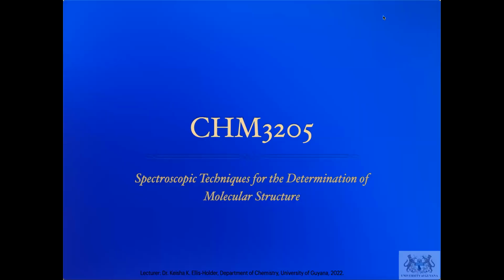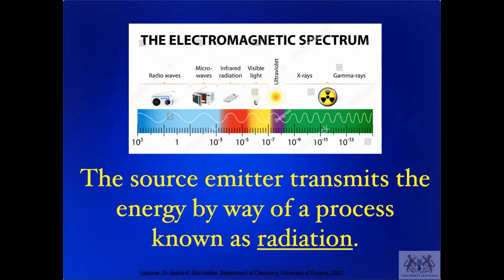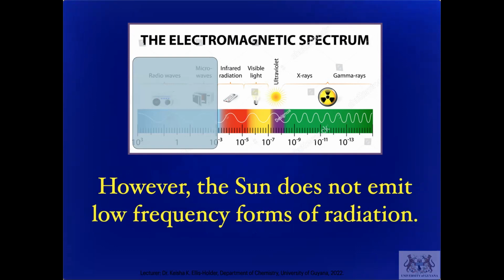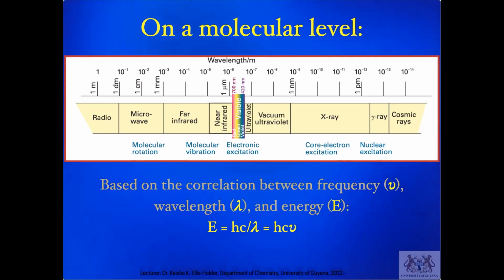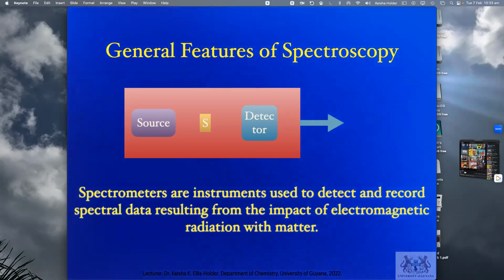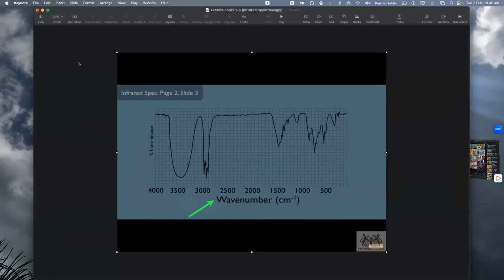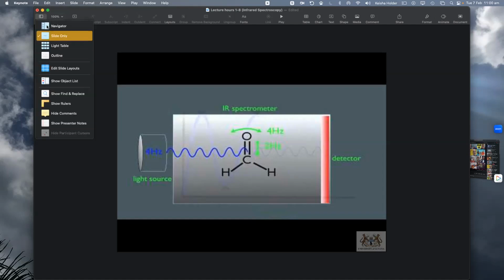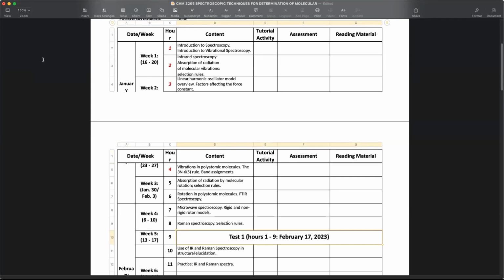CHM3205 Lecture 1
Intro to Spectroscopy